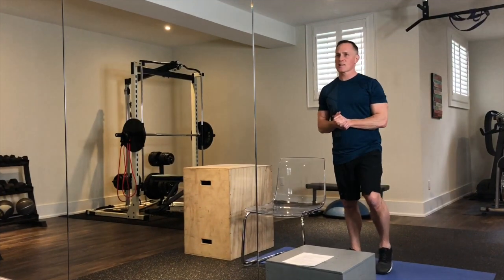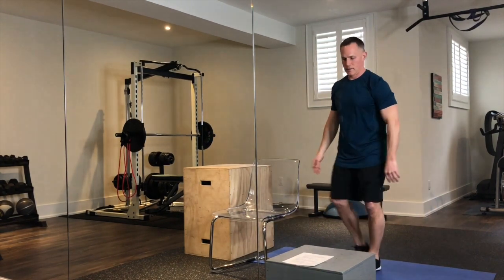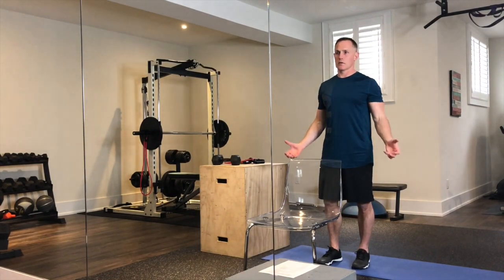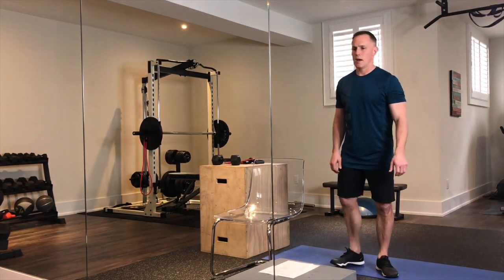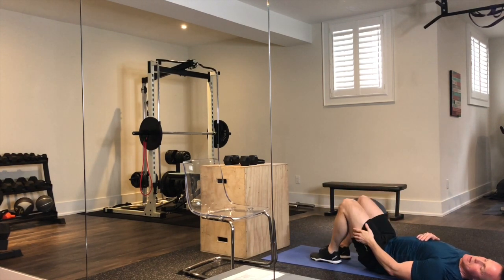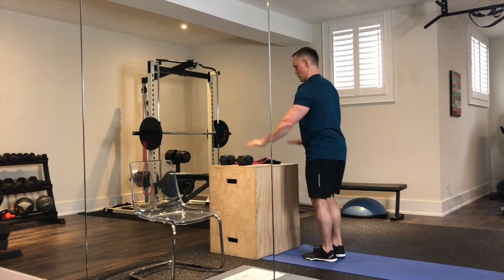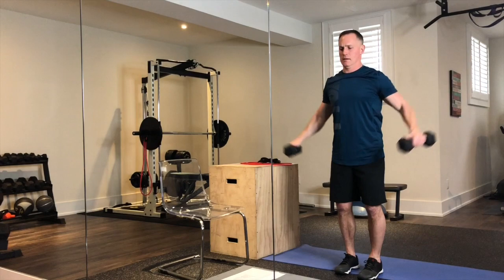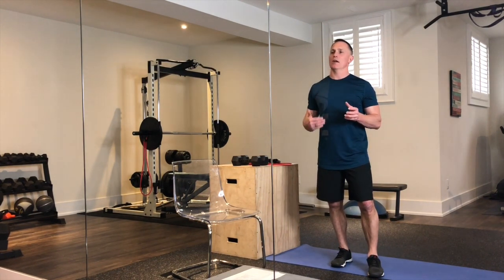Seniors Cardio and Total Body Strengthening Routine | Dr. Kevin Snelgrove Chiropractor in Barrie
In this video I share with you a combined cardio and strengthening routine for seniors.  I've included Upper and Lower body Strengthening exercises and a total body cardio workout.

As we age, we lose a percentage of muscle mass each year after 35 years old.  This loss of muscle mass is referred to as Sarcopenia.  Regular strength exercises will help to reduce the muscle mass loss and help strengthen your body, which ultimately will help with balance, coordination, flexibility, stamina and your ability to perform activities of daily living.

Greater ability physically means fewer restrictions/limitations and more independence!  The key is not just to live longer but also to live better and have quality of life in those years ☺

Remember to keep moving – avoiding sitting for prolonged periods of time, especially in front of a computer, reading, knitting or watching TV.  Do your warm up stretches first – which I've shared on another video.    All in all this should take 35 min or slightly longer depending on the # of reps you do.
You can split this video up into 3 sections - CARDIO Circuit, LOWER BODY Strength Circuit and UPPER BODY Strength Circuit.

**Follow along with me (I will also demonstrate modified moves with using a chair where needed)

Dr. Kevin Snelgrove
Chiropractor in Barrie
Snelgrove Chiropractic Family Wellness Center
197 Bayfield Street, Barrie, Ontario L4M 3B4

Please leave questions and comments in the sections below.

This channel / videos / replies to comments is not intended as a substitute for the
medical advice of physicians or the professional advice of any other health care
practitioner. The viewer or recipient of information in this channel / videos / replies
to comments should regularly consult a physician and / or their primary health care
provider in matters relating to their health. This channel / videos / replies to
comments does not contain all information available regarding the subjects
addressed in this channel / videos / replies to comments. This channel / videos /
replies to comments has not been created to be specific to any individual’s needs.
Every effort has been made to make this channel / videos / replies to comments as
accurate as possible. However, there may be typographical and / or content errors
or omissions. This channel / videos / replies to comments may contain information
that is out of date, inaccurate or inapplicable. The creator has, and shall have, no
liability or responsibility whatsoever to any person or entity regarding any matter
related to this channel / videos / replies to comments and / or its contents,
including without limiting the generality of the foregoing, any loss or damage
incurred, or alleged to have been incurred, directly or indirectly, in relation to the
information, or application or non-application of the information, contained in this
channel / videos / replies to comments.